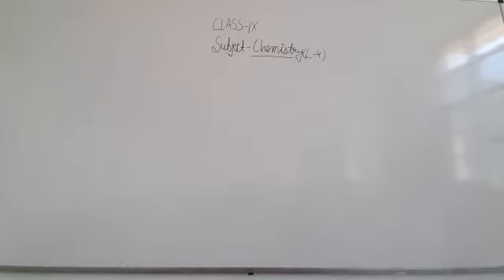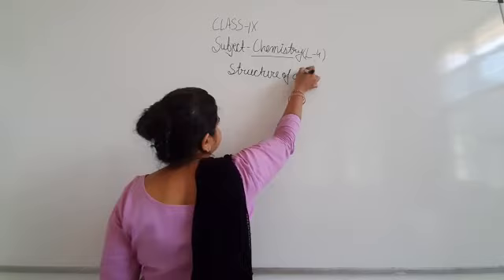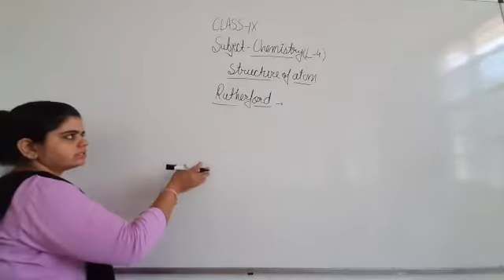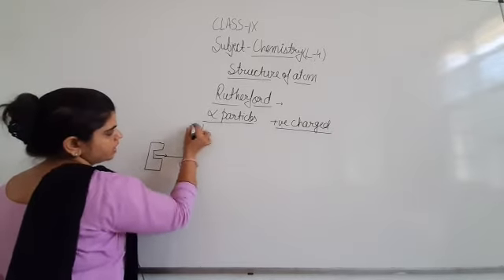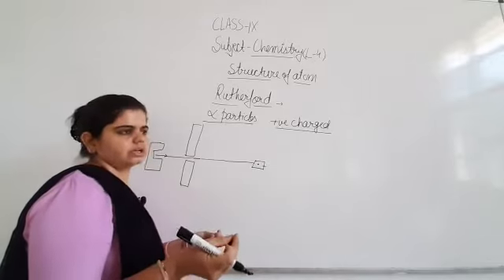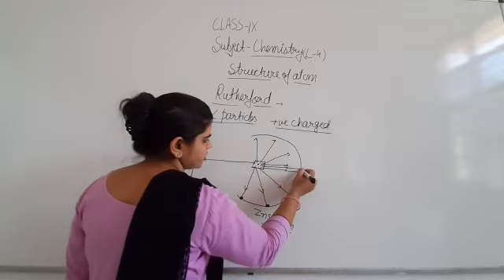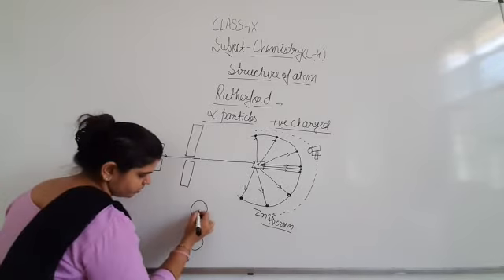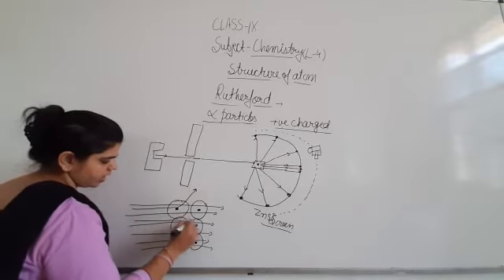Jiet convent School class- 9th subject- chemistry lesson-4 Topic- Structure of Atom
Second semester